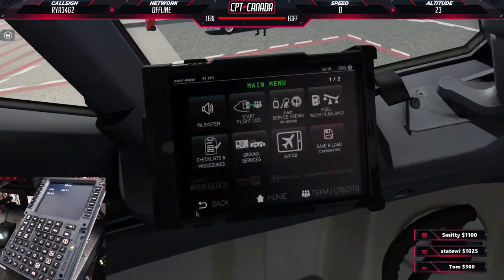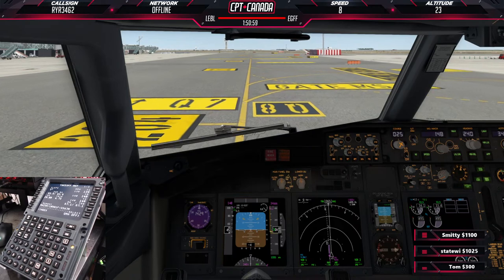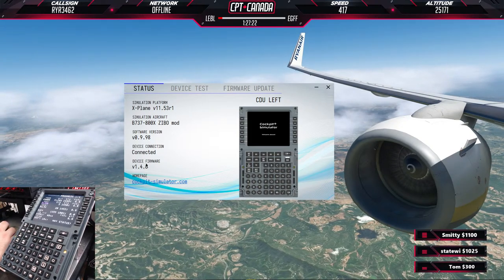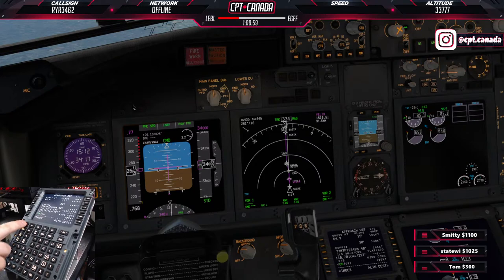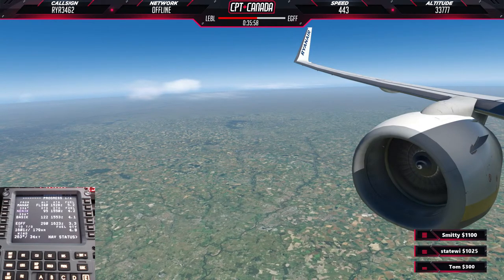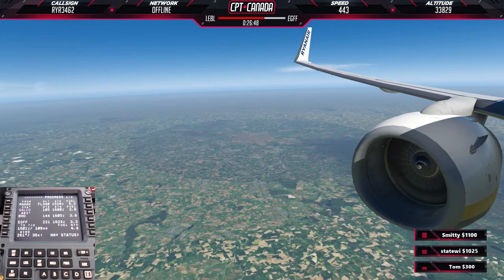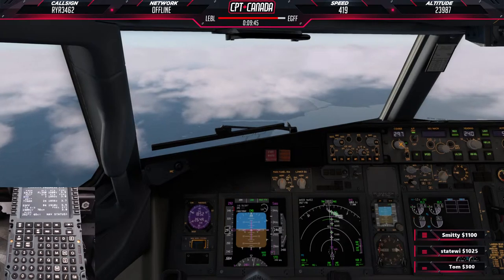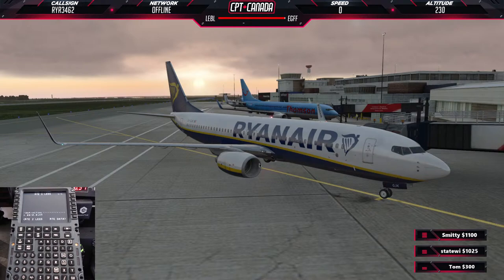🔴X-Plane 11 AfterDark EU Edition | FIRST LOOK | Boeing GE2584 CDU for X-Plane 11 & P3D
If you would like to donate to me directly via Paypal/Streamlabs, here's the link!

Want to support CptCanada by buying the awesome merchandise you see him using on stream!? Use the link below to get yourself some goodies!

***SYSTEM SPECS***
i9-10900k@5.1GHz (all cores) | EVGA SC Black 1080ti | 32GB DDR4 3200Mghz (CL14) | Z490-F Strix Motherboard | Alphacool Eisbear AIO 240MM | NZXT 710 Case | Honeycomb yoke & Throttle Quadrant | Saitek Radio Panel | C922(x3) Pro Streaming Camera | Corsair K70 keyboard | Corsair Ironclaw Gaming mouse

***X-Plane 11 Add-Ons***

ASXP+Xvision | HST RealView Next | BlueSkyStar (BSS) Sound Packs for the a320, a330, CRJ200 | Better Pushback | FlightFactor A320U | Tolis A319 | JarDesign A330 | FlightFactor 757 | FlightFactor 767 | FlightFactor 777 | JRollon CRJ200 | Rotate MD80 | FlyJSim 727v3 | FlyJSim 737-200v3 | iniBuilds A300